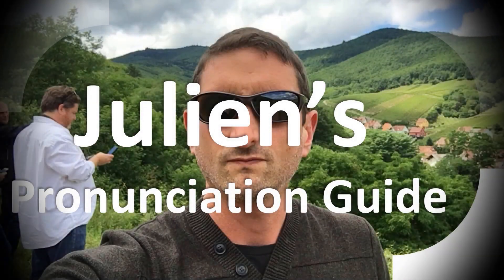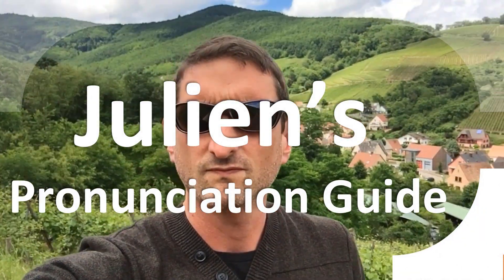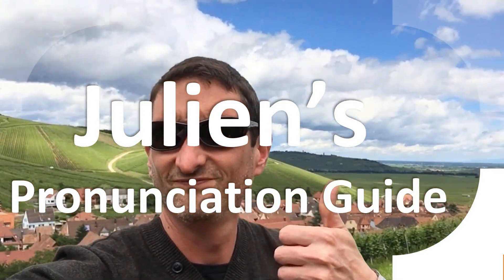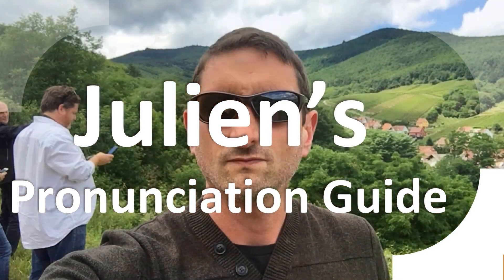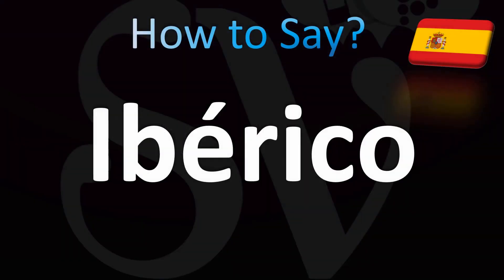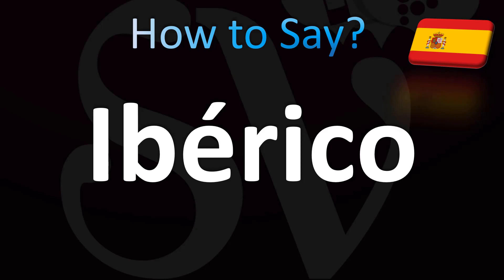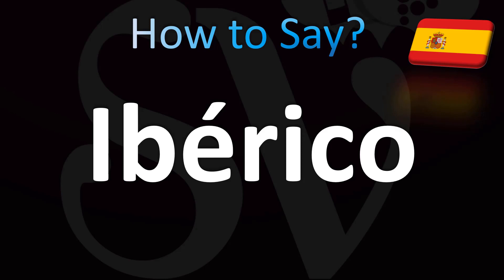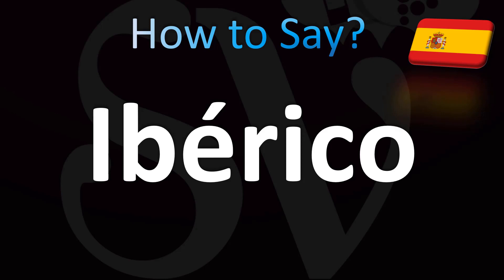How to Pronounce Iberico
Welcome! Here you will hear How to Pronounce Iberico i.e. the “correct” pronunciation.

You can skip the intro through the time stamps below:
00:00 - Pronunciation Intro
00:15 - How to Pronounce Iberico